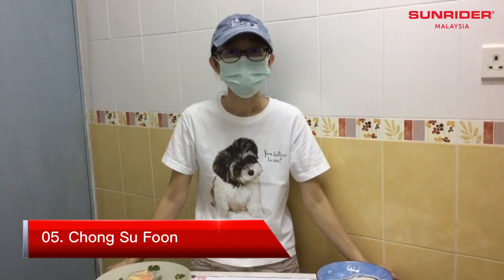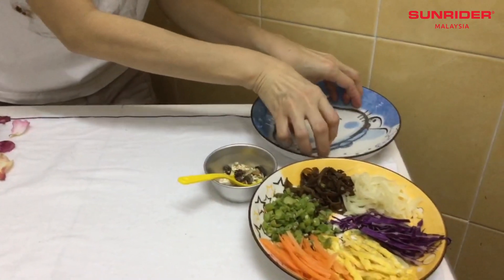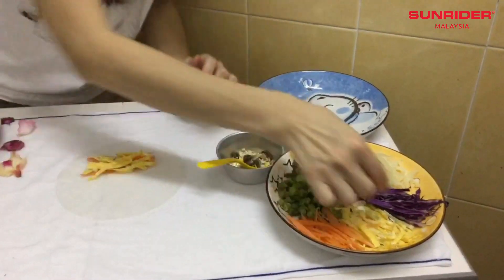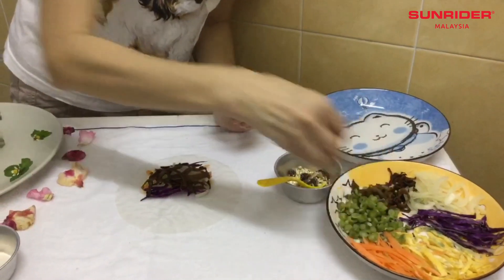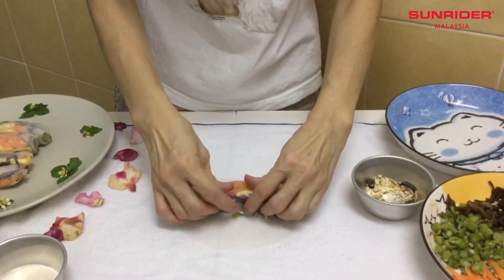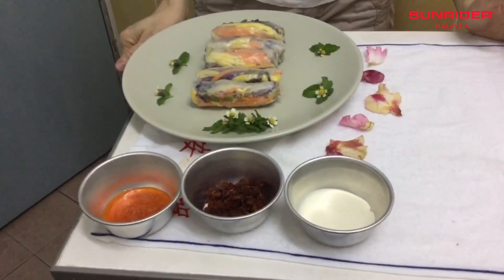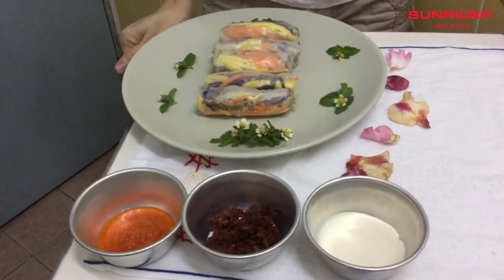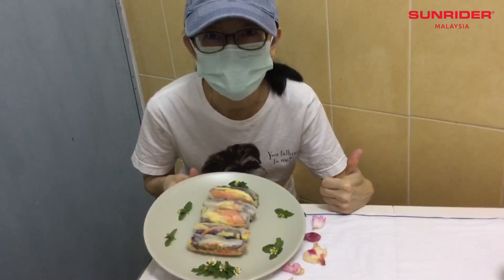Sunrider Dapur Showdown - Contestant 05: Chong Su Foon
||| Sunrider Dapur Showdown Qualifiers' Video |||

Contestant No. 05: Chong Su Foon
✨ Dish Name: Colourful Healthy Veggie Roll